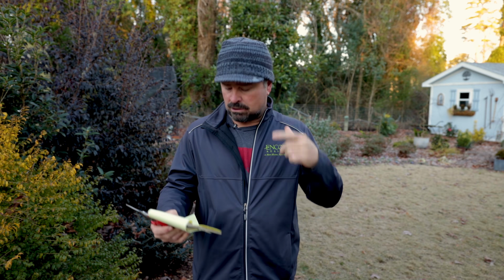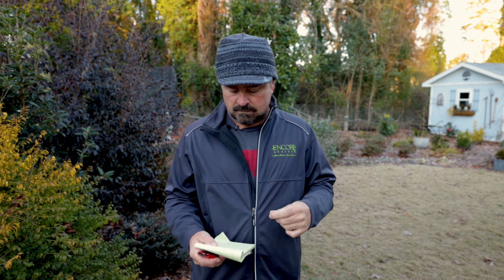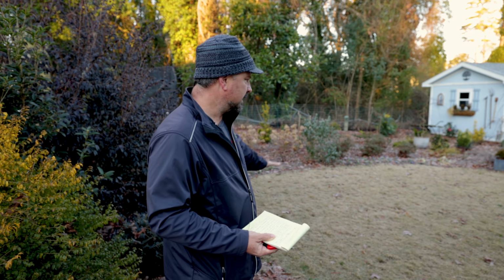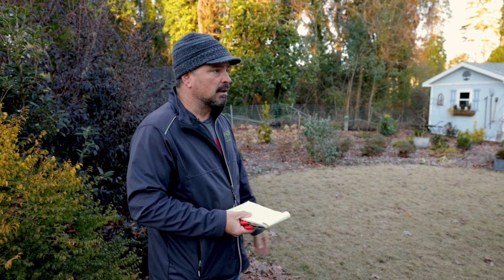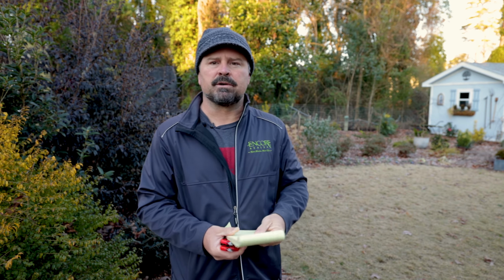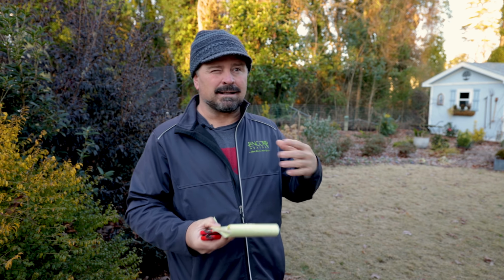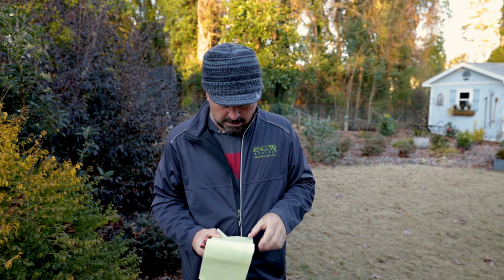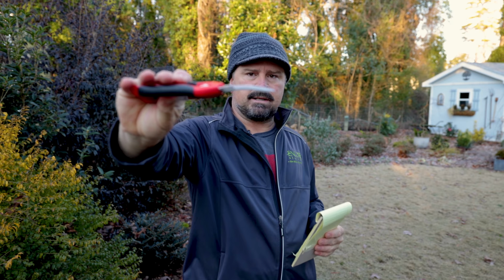Pruner Giveaway - Garden Question and Answer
Pruner Giveaway - Garden Question and Answer - In this video I go over a chance to win a couple of pairs of Corona Snips. I also answer gardening questions that were asked last week.